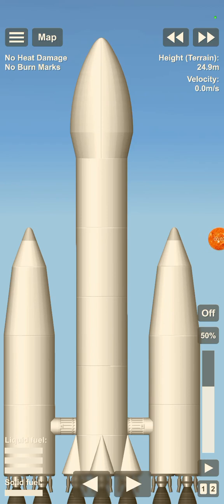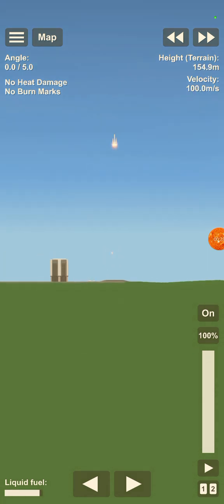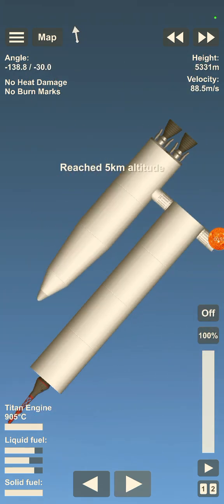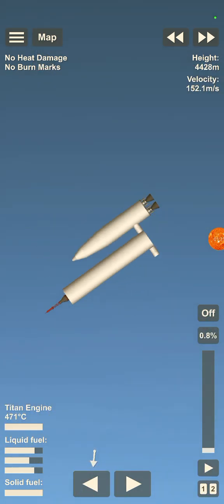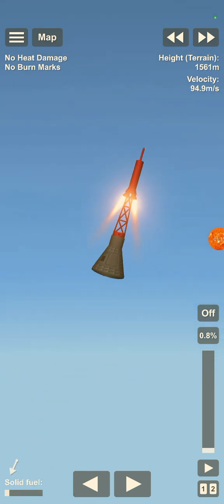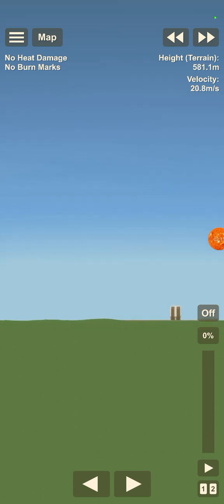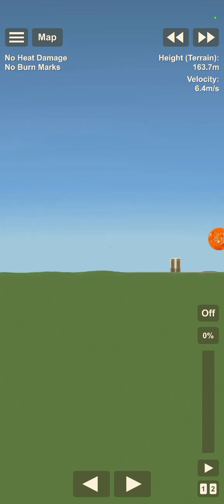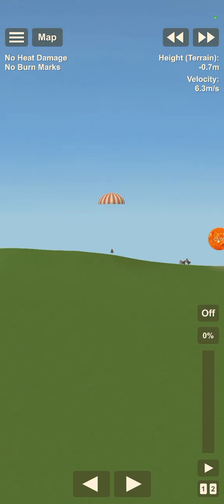Blowing Up A Cargo Rocket Bloopers | Spaceflight Simulator